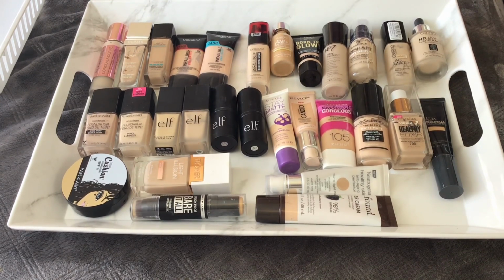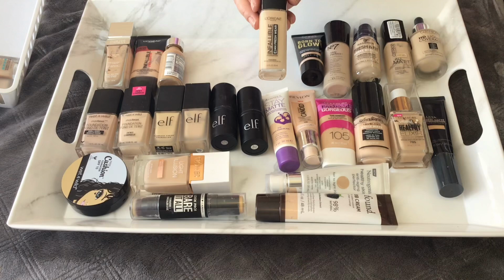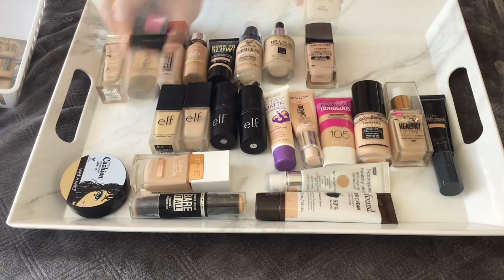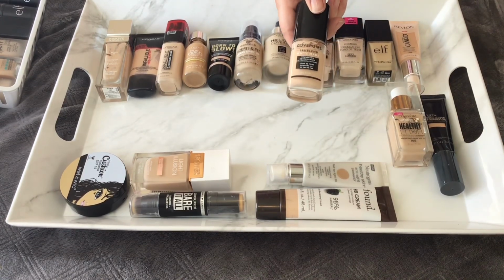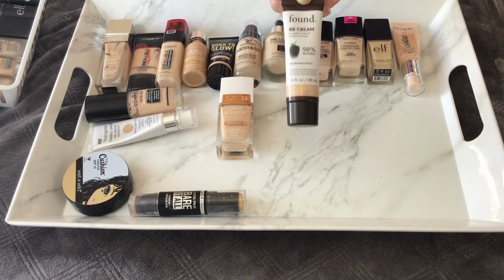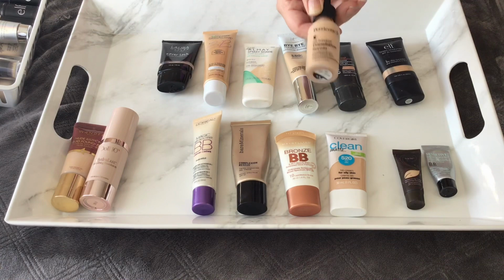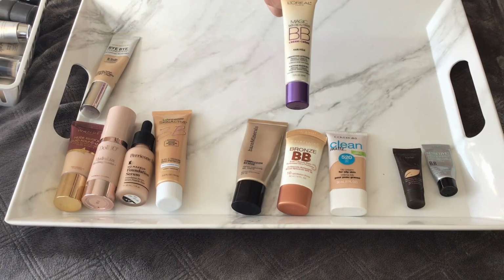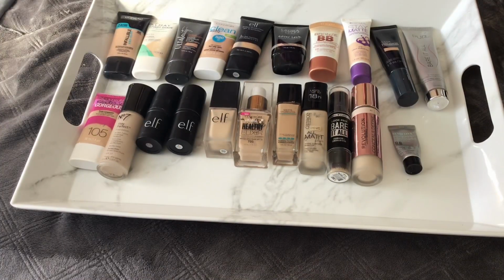Foundation Collection and Declutter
Getting rid of half of my collection!